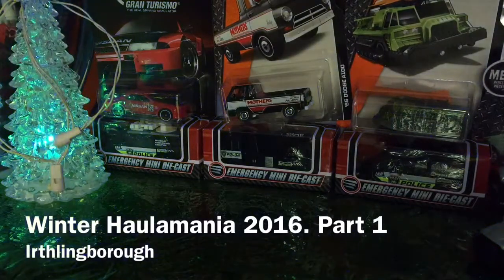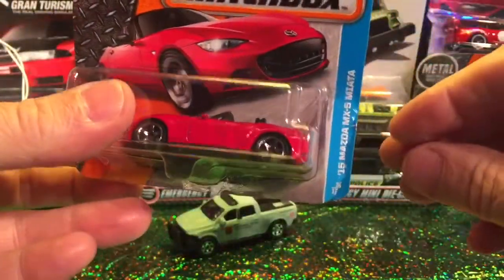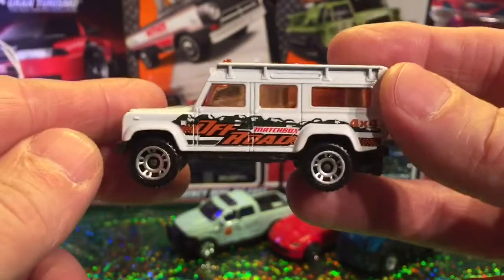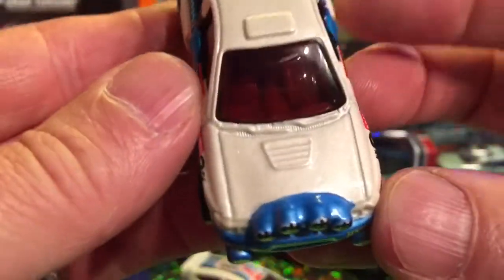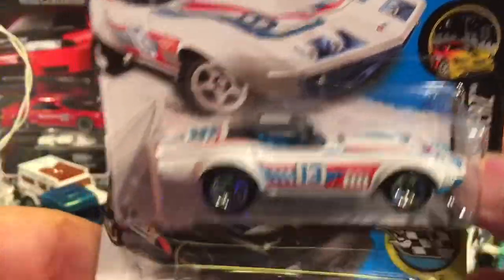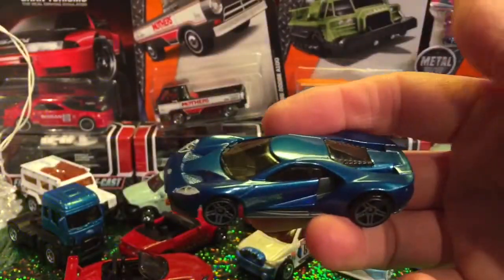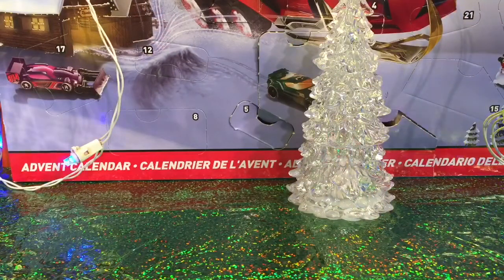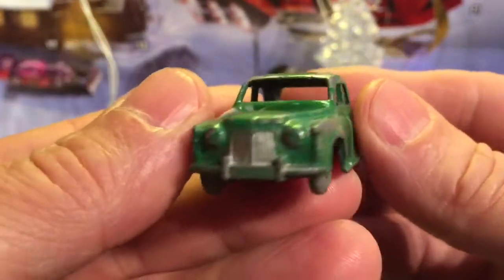Winter haulamania 2016. Pt1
A light hearted look at toy cars I collect, handy tips and fun reviews as and when I get the chance.
In this video we get to see what models have come my way this past few months mainly from Mattel. The end of the vid tho takes us back to a time long ago.
Thanks. K5